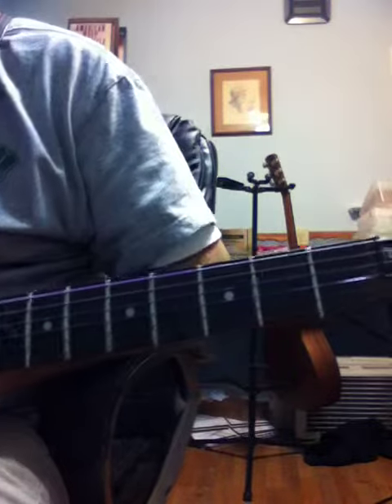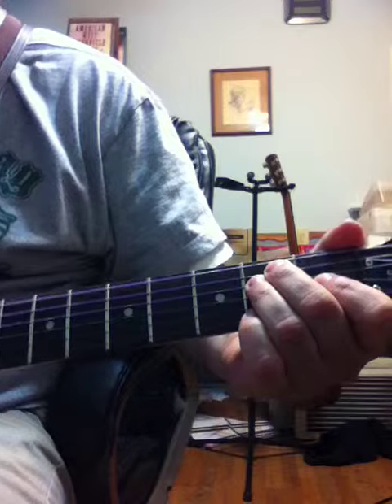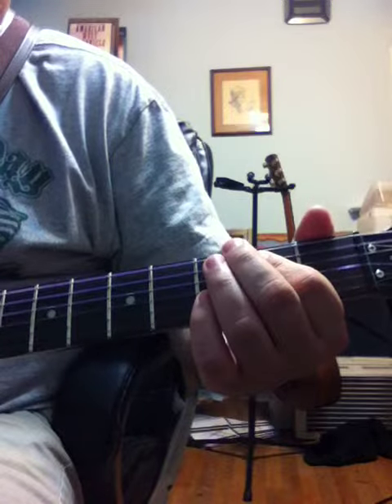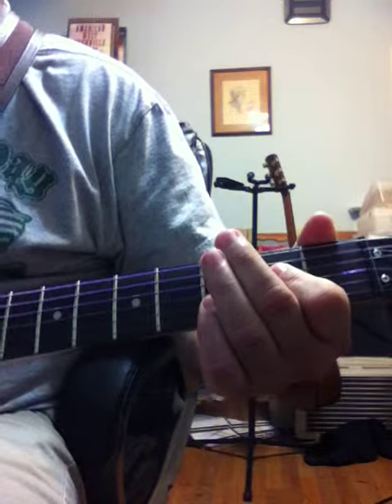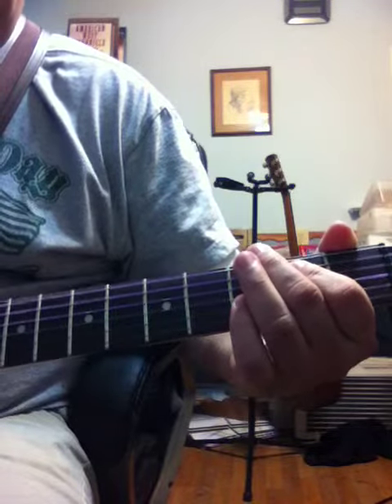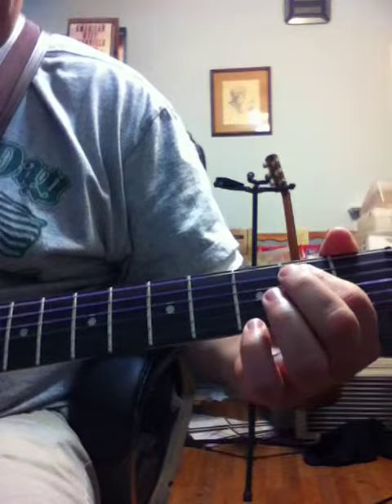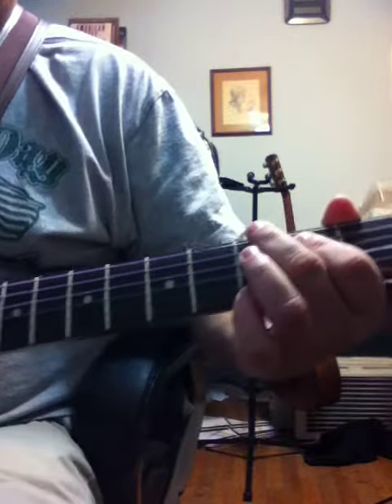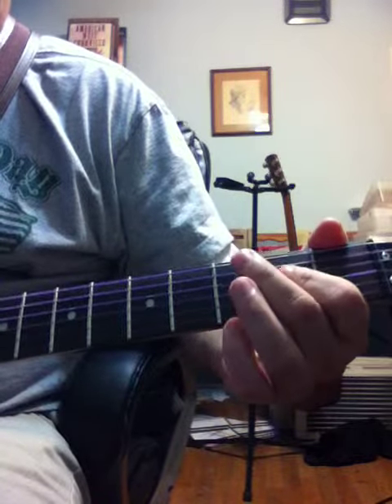How to play TNT ACDC Super Easy